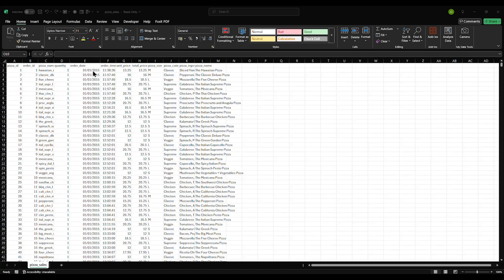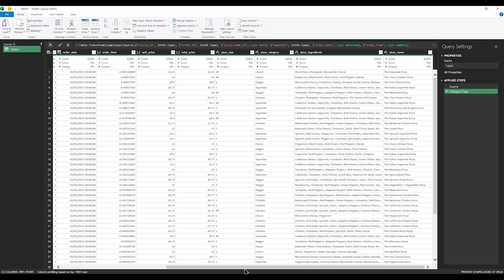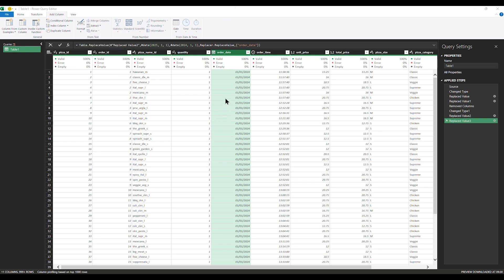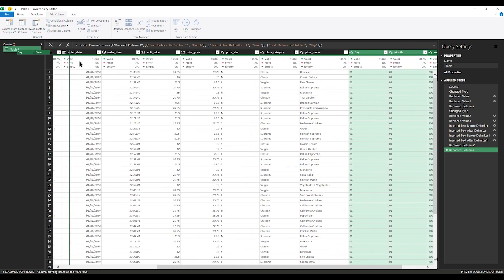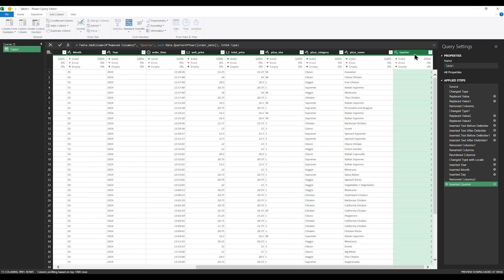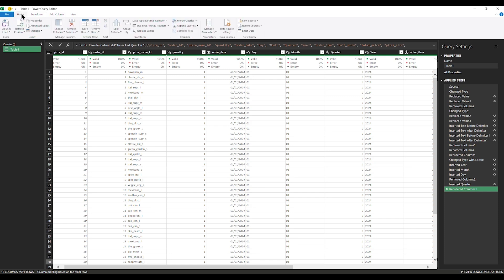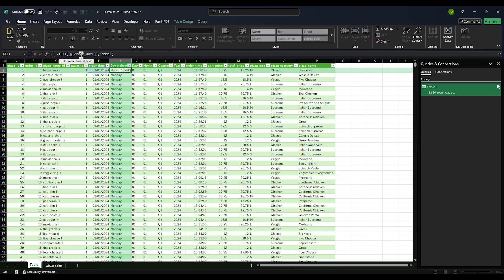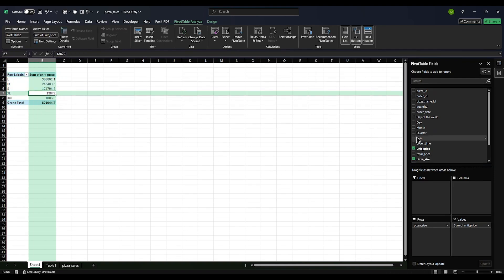Pizza Dashboard in Excel | Data Analyst Portfolio | End to End | Beginner to Expert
Learn how to create a powerful Excel Sales Dashboard to track your pizza sales performance, revenue growth, and key business metrics! In this step-by-step tutorial, we’ll walk you through the process of building a dynamic Excel dashboard that will help you visualize and analyze your sales data, streamline your reporting, and make data-driven decisions. Whether you’re a beginner or an advanced Excel user, this guide will give you the skills to build a professional sales dashboard for your business. Perfect for small businesses, entrepreneurs, or anyone looking to optimize their Excel reporting.
excel tutorial,
excel project,
excel dashboard,
dashboard,
excel dashboard from start to end,
sql project,